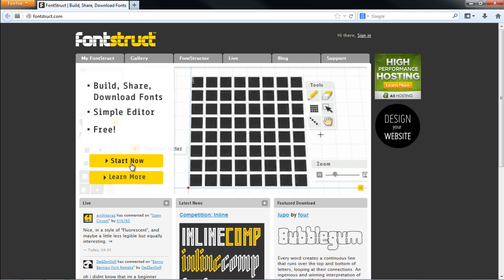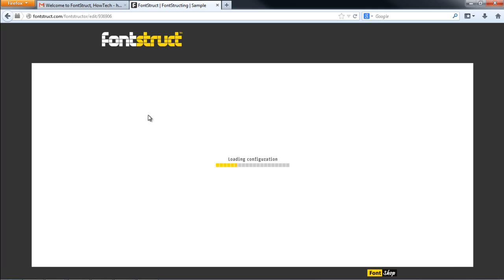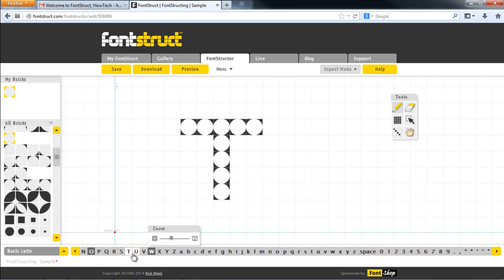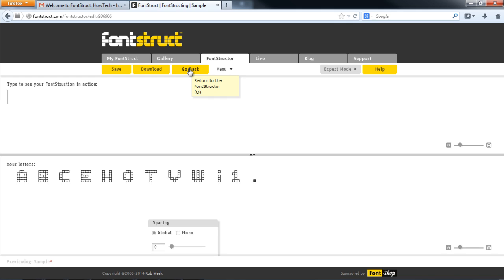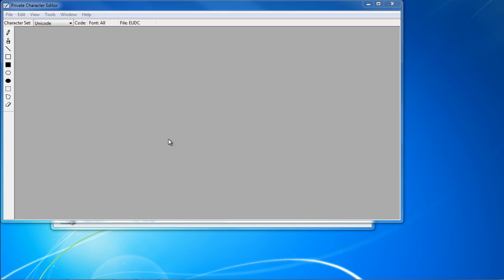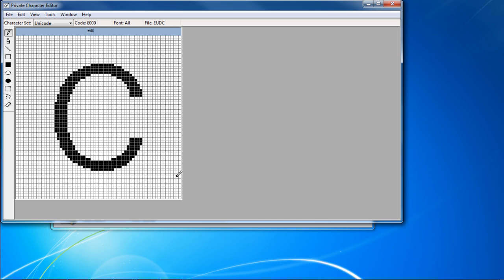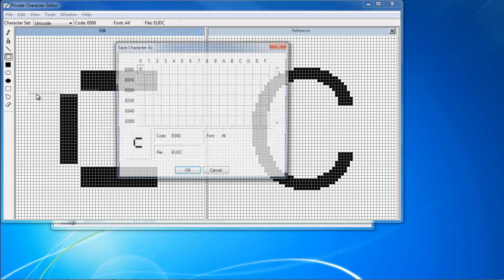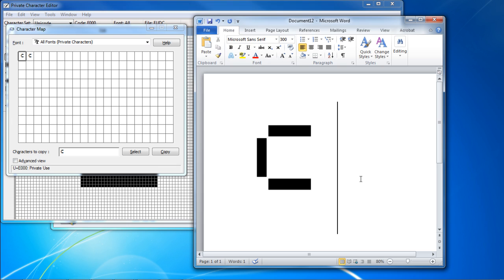How to Create a Font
Step 1 -- Fontstruct
For example, you can log on to fontstruct.com which contains character models for over 20 different languages.
First of all, you would have to start with naming the font. After that, simply click on the "Start Fontstructing" button to move on with the process.
After that, the font editor graphical interface will open up. Below you have all the letters and characters appearing as different tabs over here. The idea is that each letter is created in a different tab. On the left side, you have the different styles of bricks to choose from.
Let's select one of the bricks and with the pen tool selected, let's draw a straight line consisting of three bricks. Now let's pick up the eraser tool from the tool bar, and all you have to do is make a selection and all the objects that will be erased will be highlighted in blue. Simply release the mouse and the bricks will be removed.

The line tool can also be used to draw straight lines. Over here, we will be using that tool to create the letter V. For that we will first draw a titled line followed by a straight line, both connected by a midpoint. Similarly, you can draw the other half of the letter as well.
Similarly, you also have to complete the small letters, numbers and the punctuation marks.
Once done, click on the Preview button by clicking on the button above. You will be shown all the letters that you have filled up. For demonstration purposes, we have only completed a few of the characters. On top, you have the real-time editor window where you can use the newly created font.
You can even choose to save and download the font.
The file will be downloaded in a zip format. So simply extract the zip file and install the font.
And now you can use any text editor, like Microsoft Word etc, and apply the font to the text.
Step 2 -- The Private Character Editor
For learning how to create a font, you must know all the tools that are at your disposal. For example, in the Windows operating system you have a built-in application called the 'Private Character Editor'.
The application is present in the Windows Folder. So let's open up my computer, move to the C drive and open up the Windows folder. From here, you need to move to the system32 folder and over here you will see the eudcedit.exe application, which is the private character editor application.
My Computer - C Drive - Windows - System32 - eudcedit.exe
When the application is launched, you will first see the Select Code window. This window associates the character you are about to create with a particular position in the Windows character library.
The numbers are hexadecimal codes that will be allotted to your new character.  Select any of the little grey boxes and click on OK.
The interface is basically a grid drawing area with the drawing toolbar on the left side. You can also access the drawing tools from the "˜Tools' menu and move over to the Item section.
You can use an existing character as a template to create a new character. Simply copy the existing character to the grid by moving to the Edit menu and clicking on the Copy Character option. From here, you can select the character you want to work on.
An existing character can also be used as a visual guide in a Reference window next to the Edit Grid.  For that, you have to move to the Window menu and click on the Reference option. From here, you can select the character and it will appear in the reference window.
Each character that you draw becomes a black and white bitmap image. Let's show you what we mean by that. Let's pick up the rectangle tool, and use the use the left mouse button to draw in black over the letter C. Next, we will erase the excess part using the eraser tool below.
When finished with the new character, let's move to the edit menu and click on the Save Character As option. We can either associate the new character with a particular font family or with all fonts installed in your computer.
The character gets saved into the position chosen in the "Save Character As' window. To save into a different position, all you have to do is select a different cell from the grid.